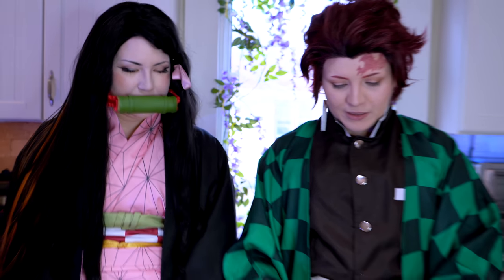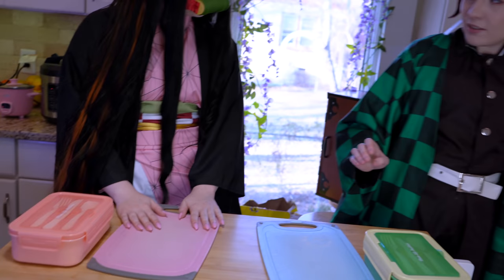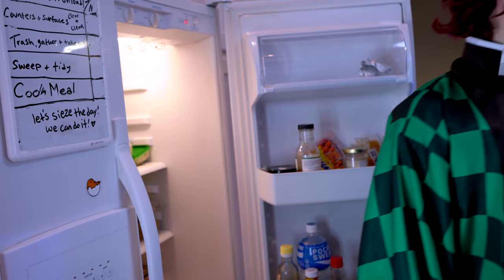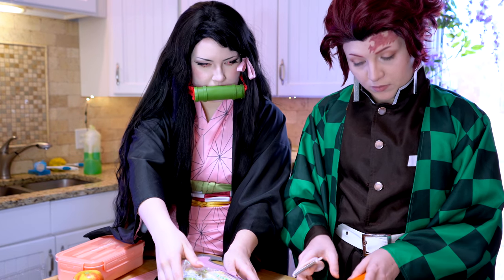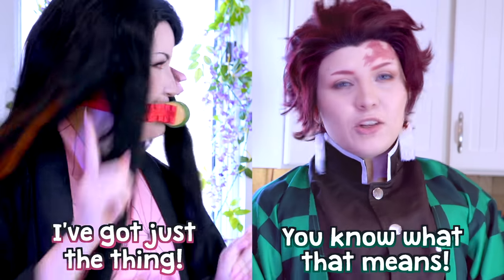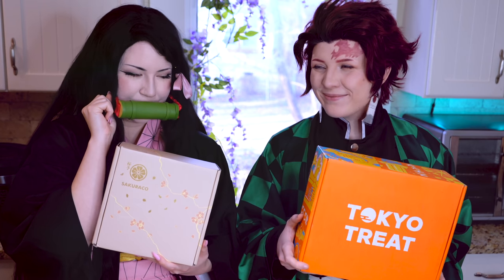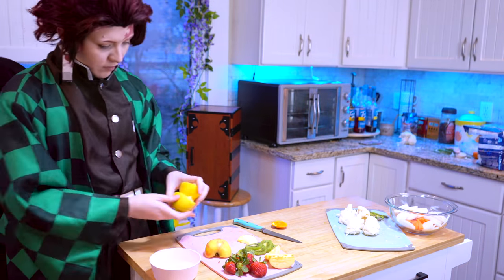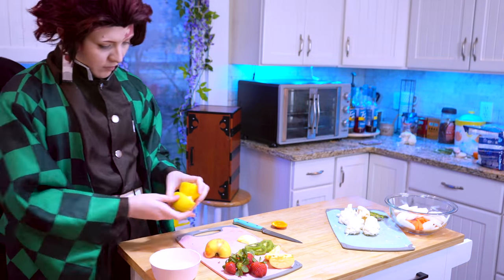Tanjiro and Nezuko Make Bentos! | Demon Slayer Cosplay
✨BE THERE AND BE SQUARE ✨